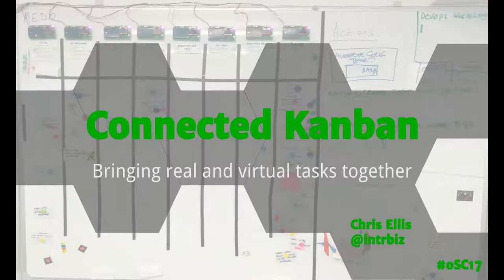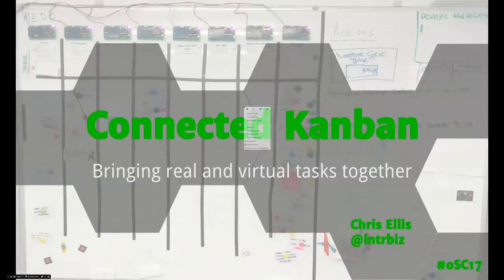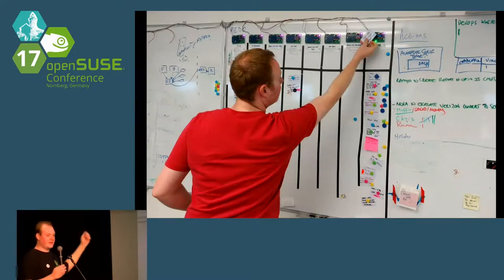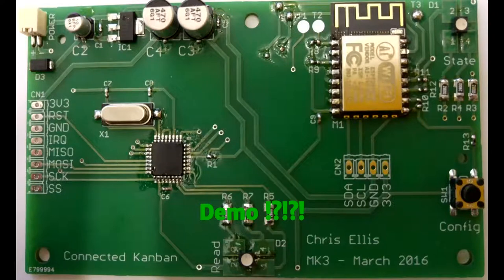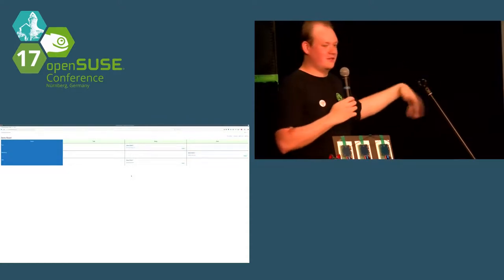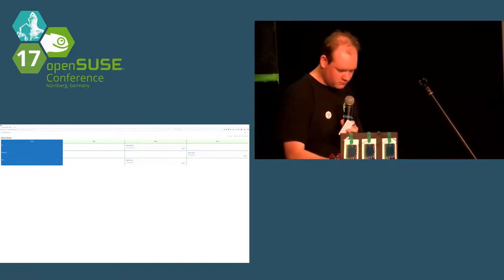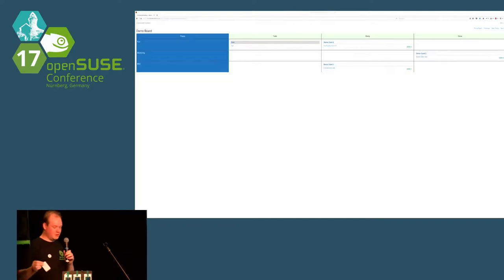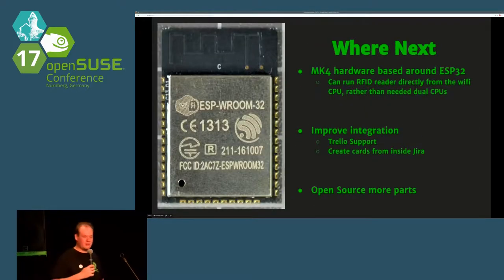openSUSE Conference 2017 Connected Kanban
IoT: Internet of Teams

Most software engineers use kanban boards for task management, often these are physical boards using post-it notes. These physical boards are often great for visibility and enjoyable to use. However they are very disconnected from the digital side of the software development world.

What if we could use moving physical kanban cards to update our digital systems, bridging our physical and digital worlds.

This talk will demonstrate an IoT solution that I designed and built.

intrbiz